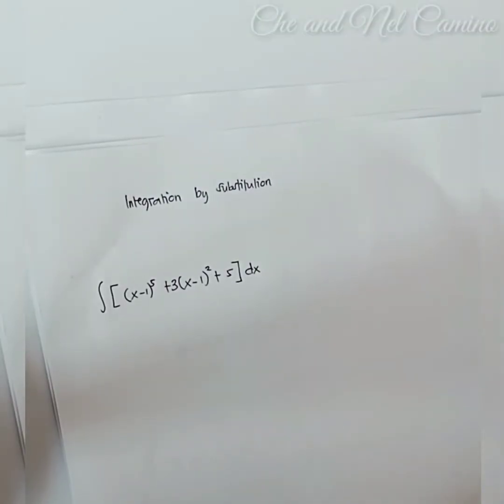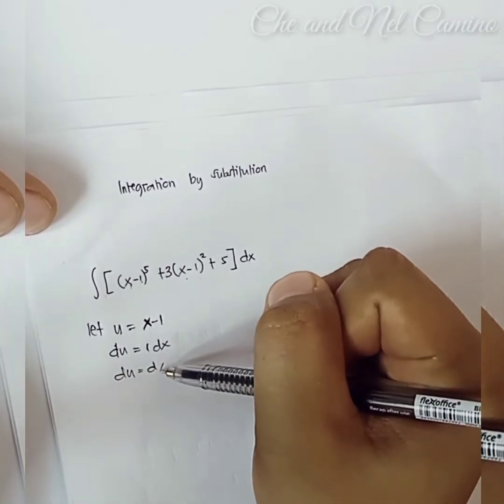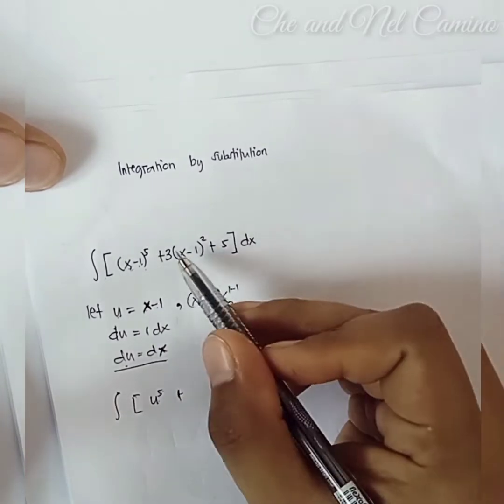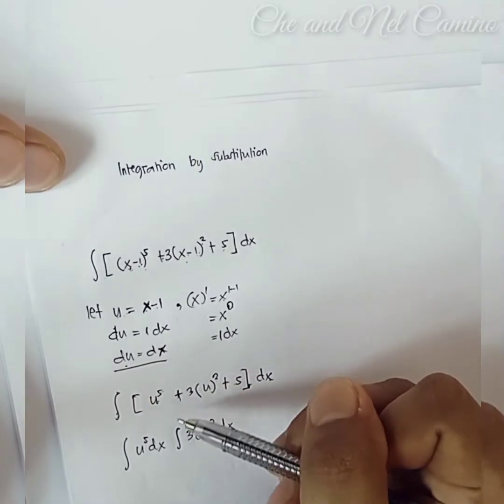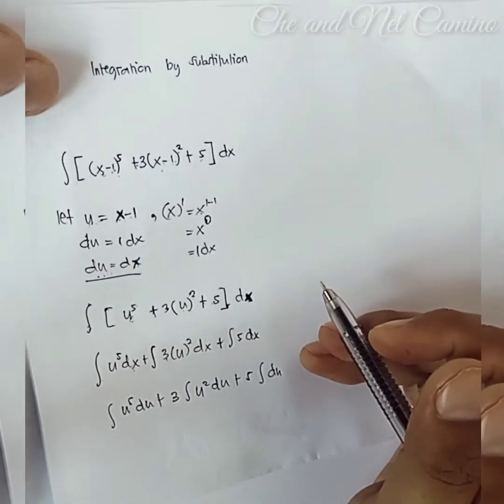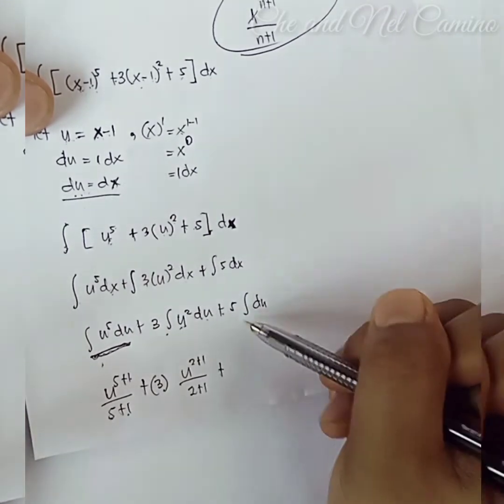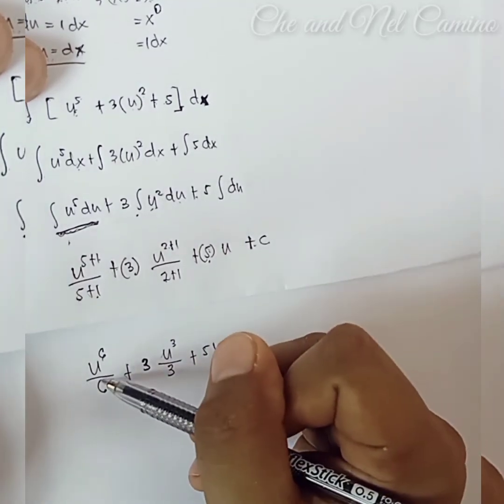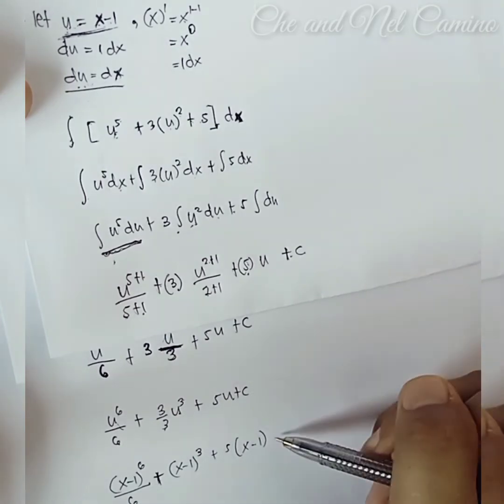PROBLEM SOLVING | Calculus 2 | Integration by substitution | Poblem #2 | Che and Nel Camino